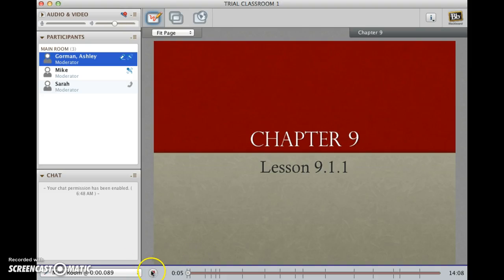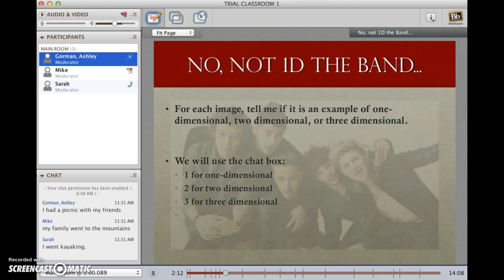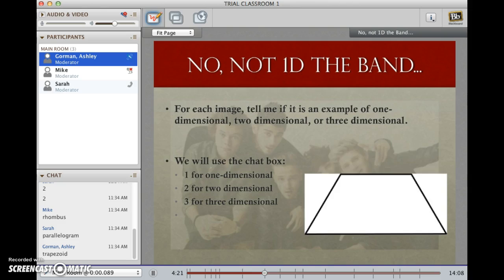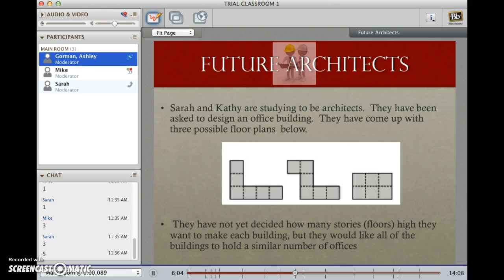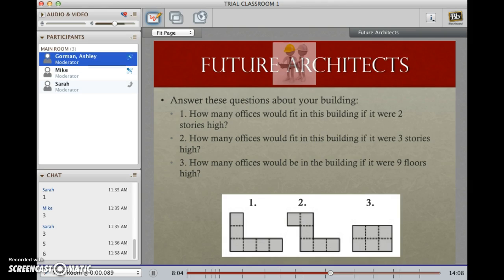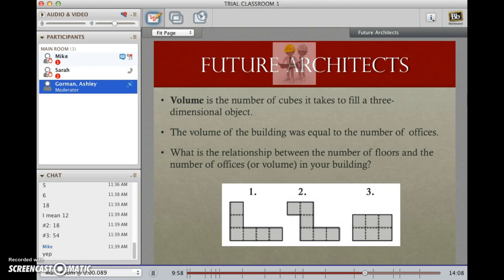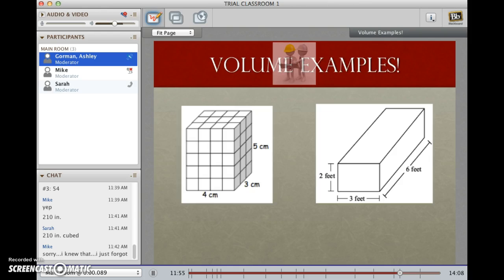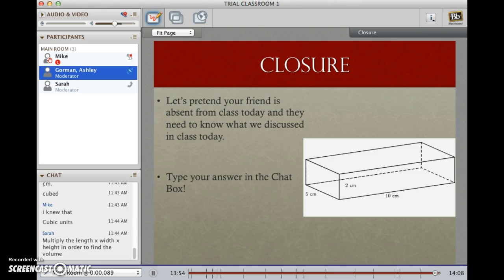Fixed Module 5